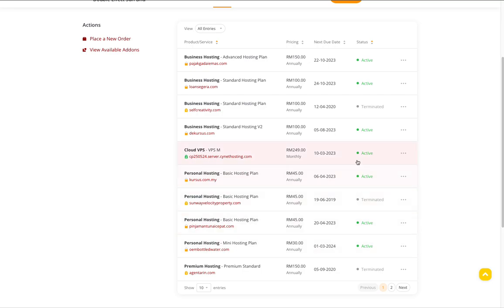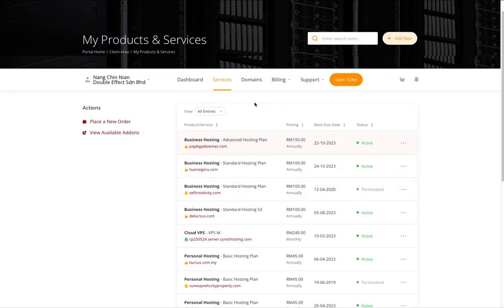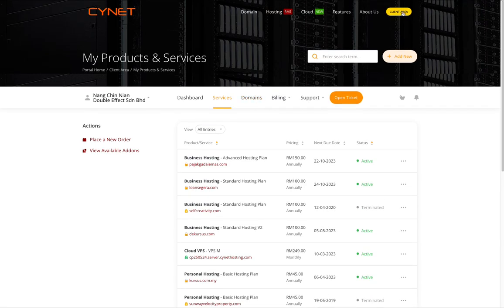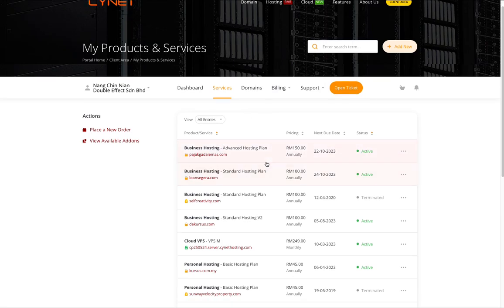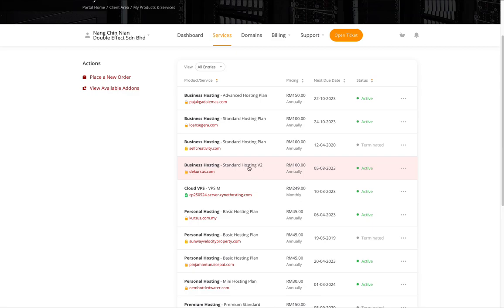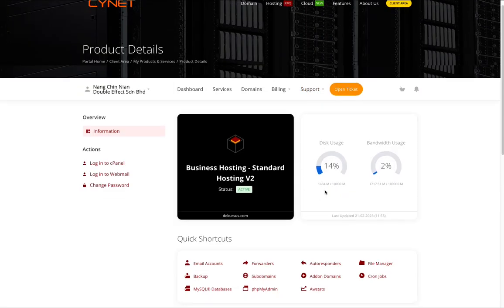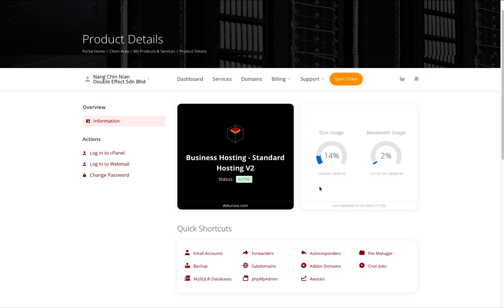Create Sub Domain Tutorials Cpanel